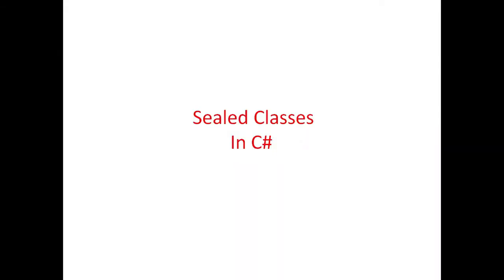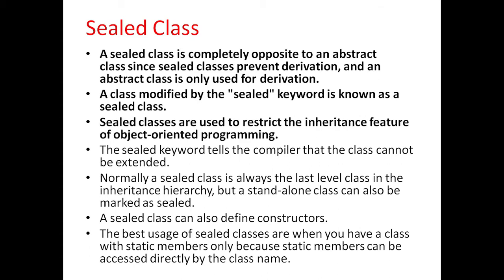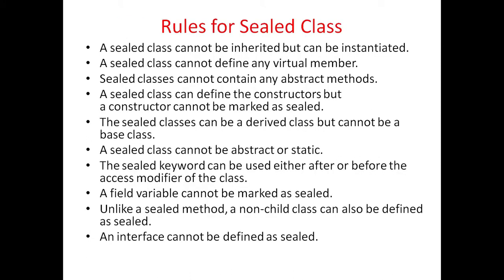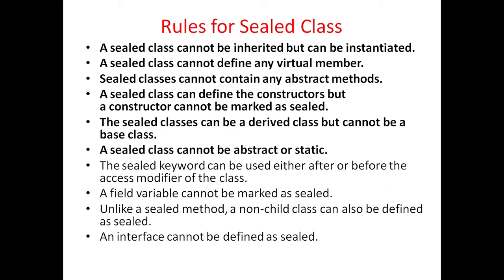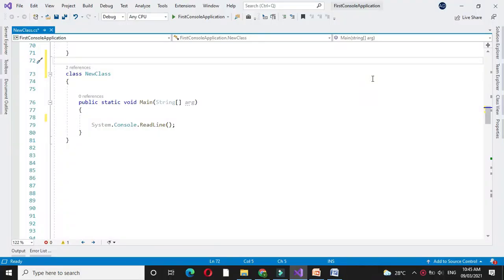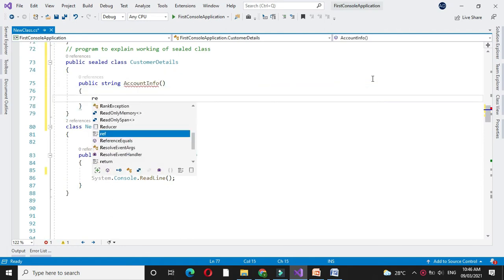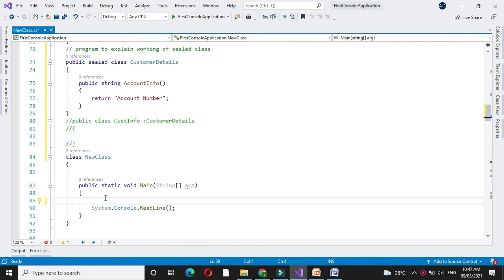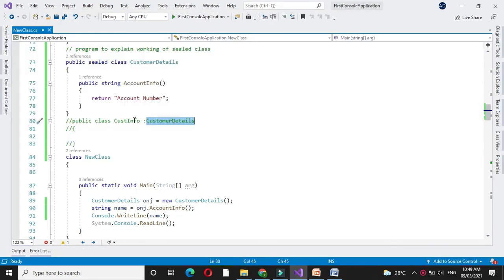Sealed Class In C#